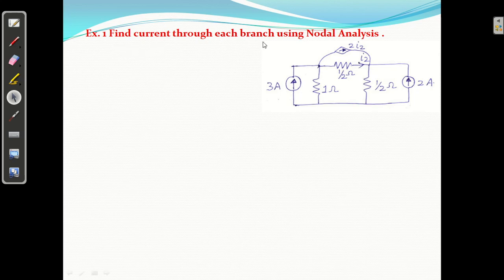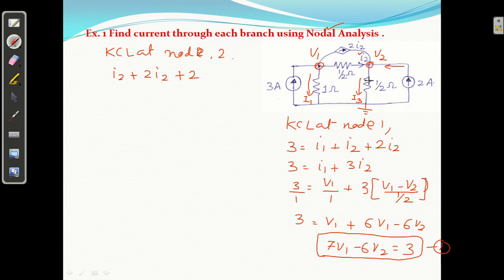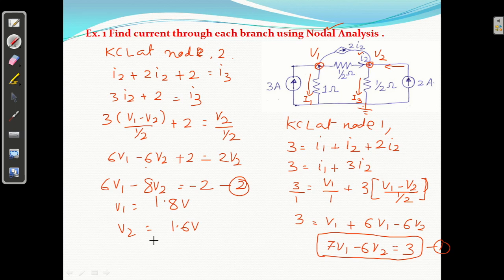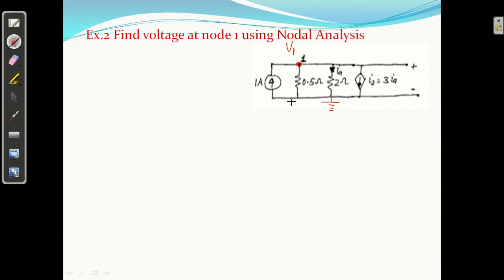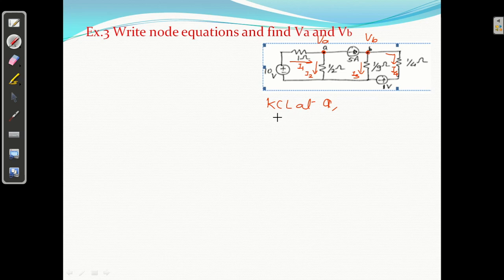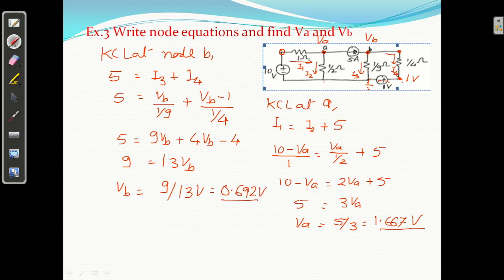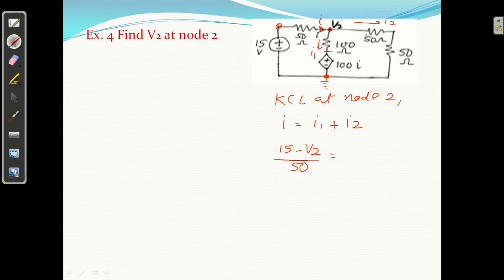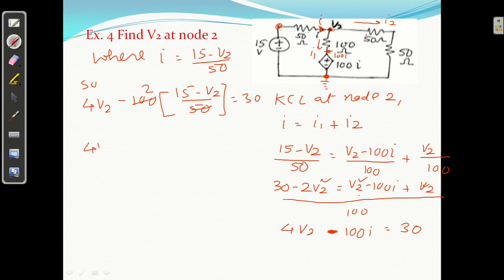Network Analysis | Numerical on KVL and KCL Part 2 | Unit 1-9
1: Network Analysis
2: Basics of Electrical Engineering

Video 1
Title

Video 2
Title

Video 3
Title

Video 4
Title

Video 5
Title

Video 6
Title

Video 7
Title

Video 8
Title

Happy Learning : )

?Keyword's

Mesh law, Nodal Analysis Numerical on Nodal Analysis